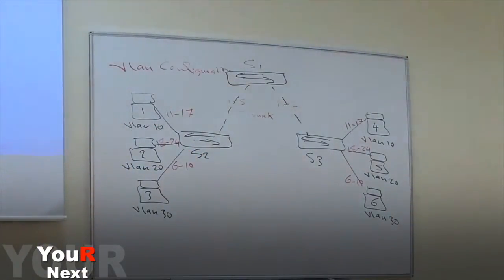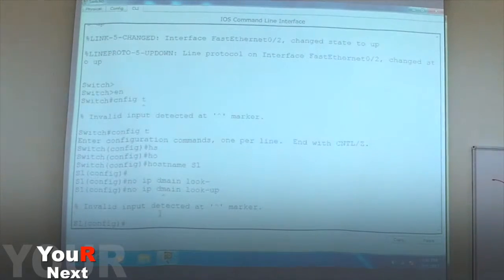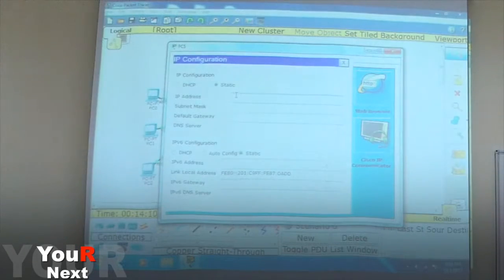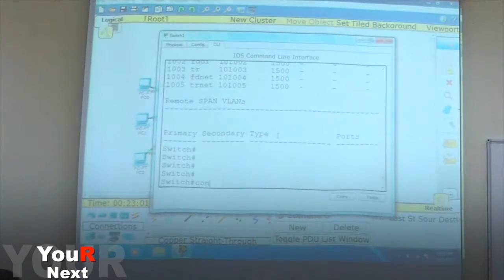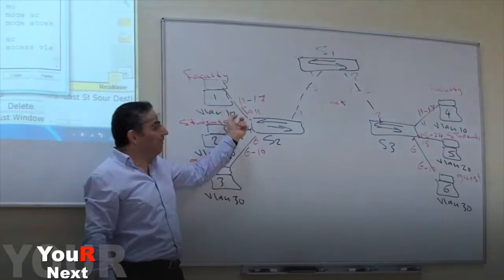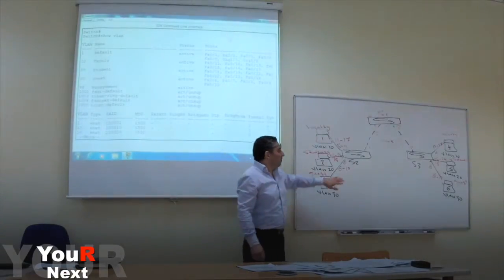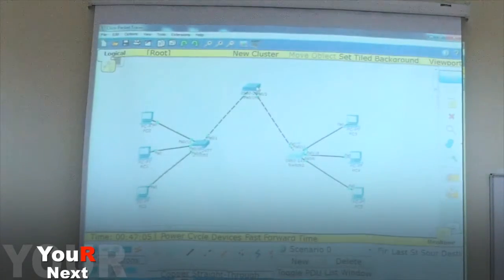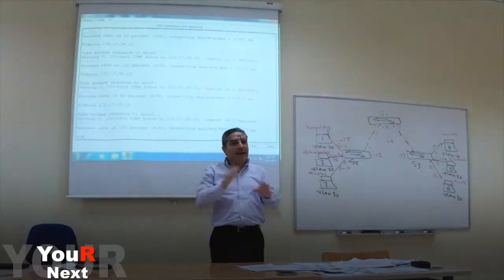Advanced Computer Networks Lab2 Sunday October 1, 2017 YouR Next